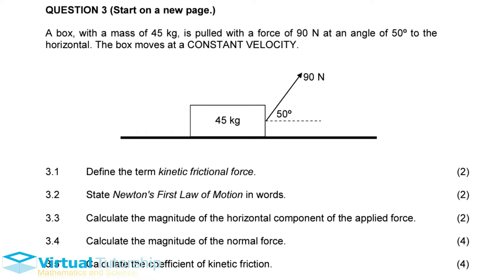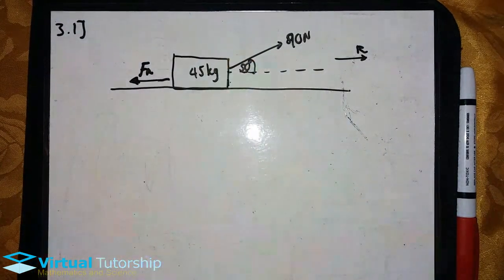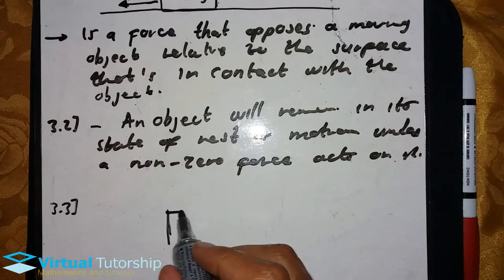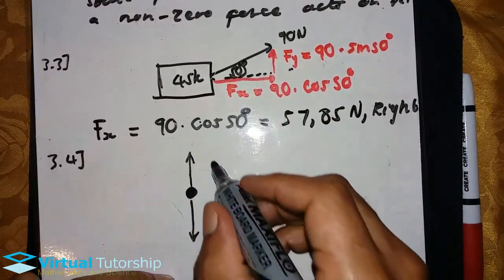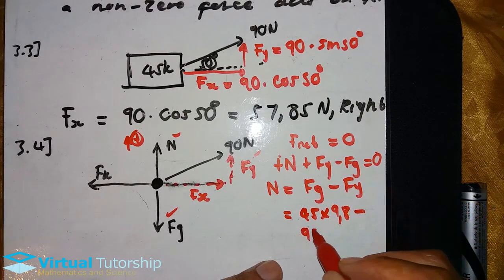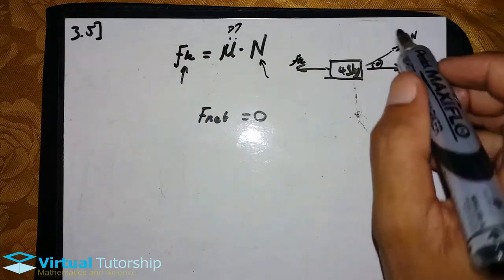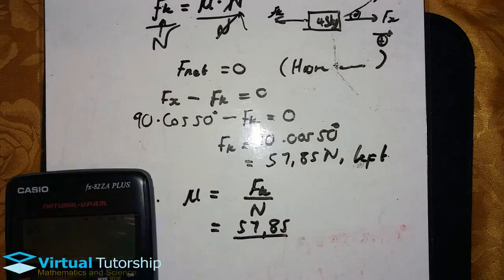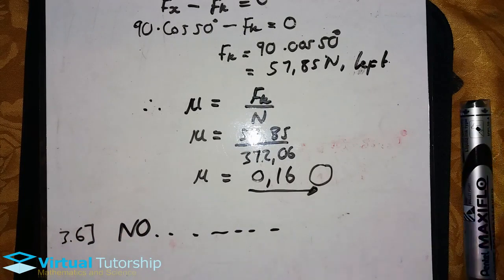NEWTON'S 1st LAW OF MOTION Physical Sciences